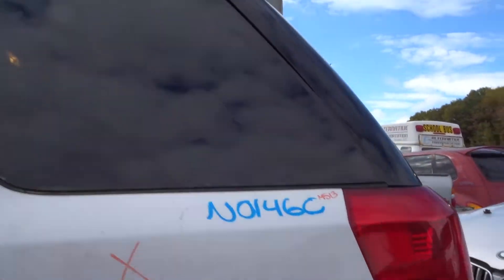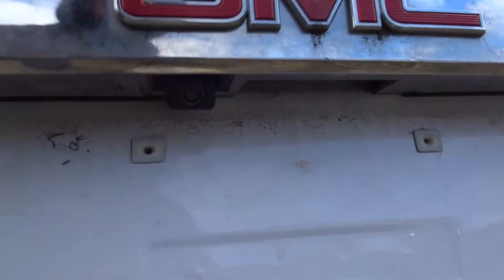NEATR presents Parting Out on a 2017 GMC Terrain | Part Number: N01460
Welcome to another edition of Parting Out by New England Auto and Truck Recycler's of Winchendon, MA.

Featured Vehicle:
-2017 GMC Terrain

NEATR Stock Number N01460

Listed below are some of the used OEM auto parts listed on this 2017 GMC Terrain right now.

Be sure to check with sales via chat or phone, as OEM parts for GMC will go quick and these used OEM used auto parts for this 2017 GMC Terrain may be sold by the time you view the video, so call sales for all the help you need.

These are just a some of the used OEM parts for the 2017 GMC Terrain that we have reviewed on this GMC Terrain model, and we also have many other makes and models of Terrain in our huge inventory of used auto parts and used engines in the Boston Massachusetts, and the New England areas of the United States.

Don't worry if your not local to Boston, MA area, we also ship used 2017 GMC Terrain OEM parts nationwide,

We also have some of the most knowledgeable used OEM auto and truck parts sales staff in the United States, so if you need help finding a used OEM auto part for GMC then reach out to us by phone at or through our contact

24-hour Online Shopping | Nationwide Shipping